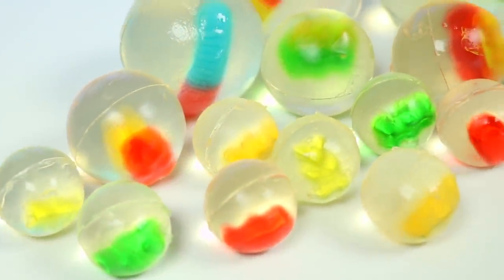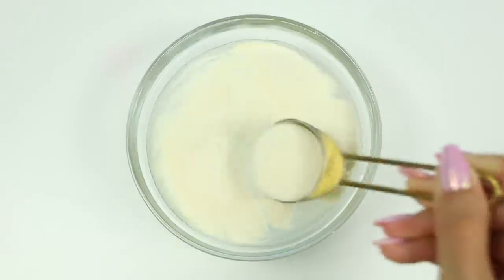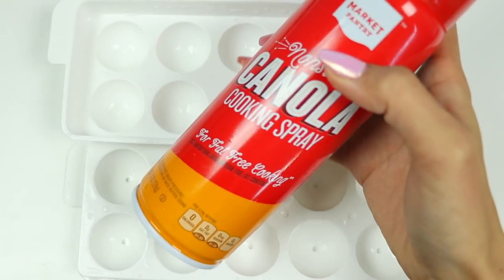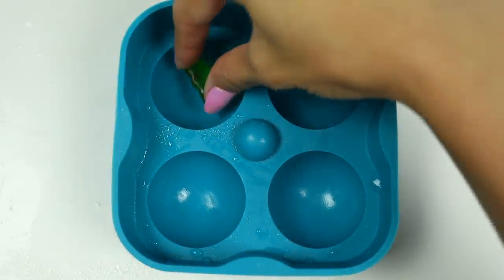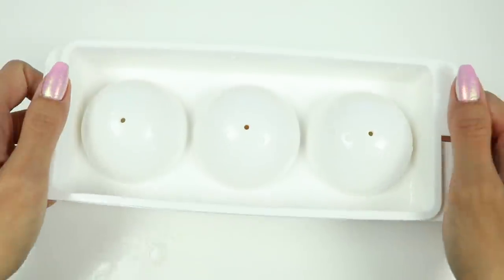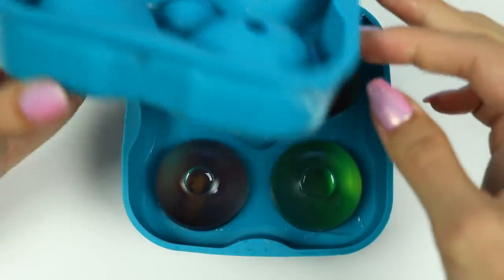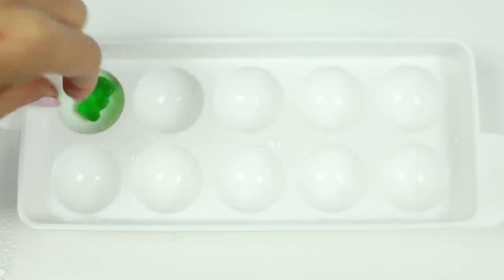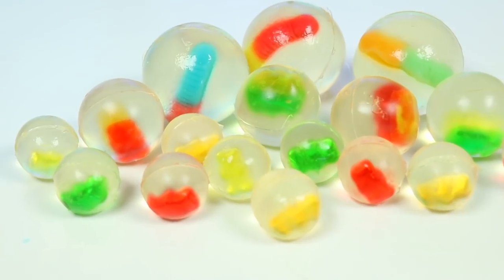How to Make Edible Orbeez with Gummy Bears and Gummy Worms!